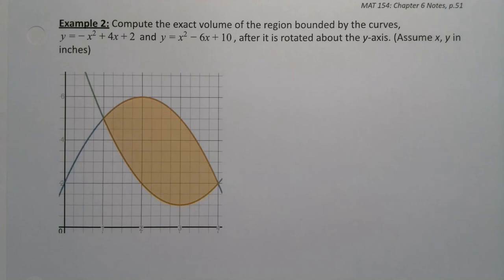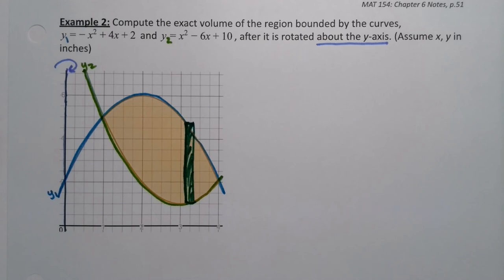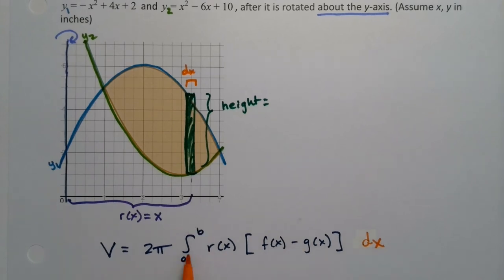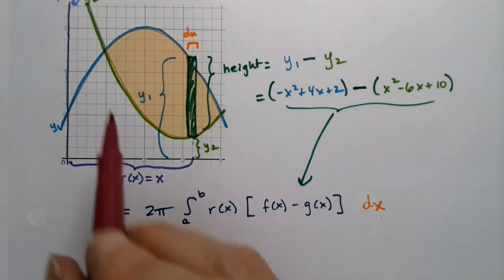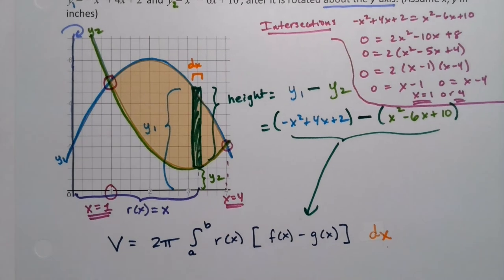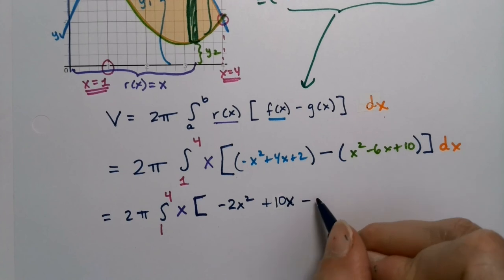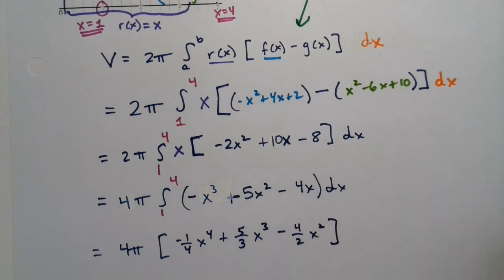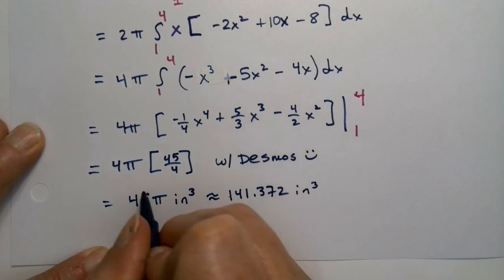MAT 154 6.4 Part 3 (SP20)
Using the Shell Method to find the volume of a rotational solid when the region does not touch the x-axis and the axis of rotation is y-axis